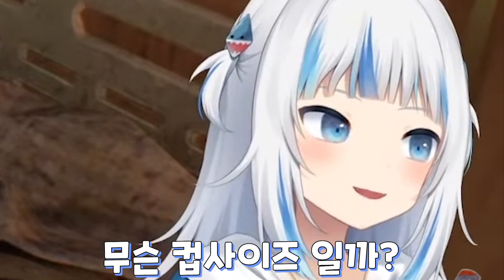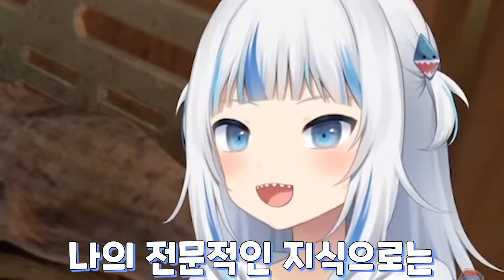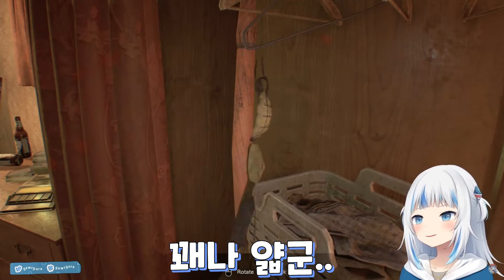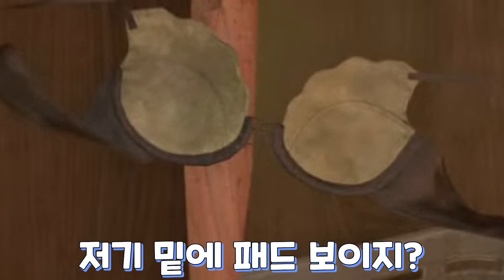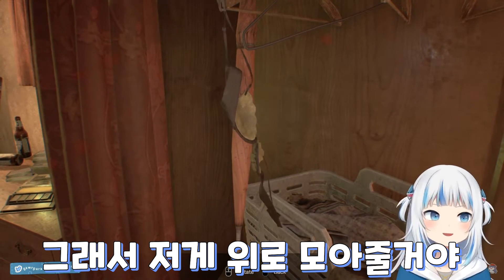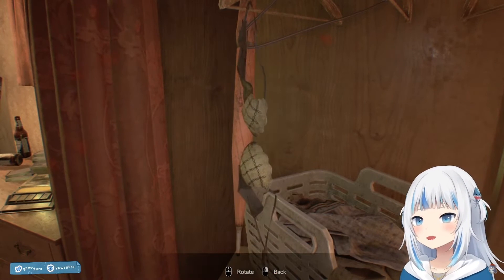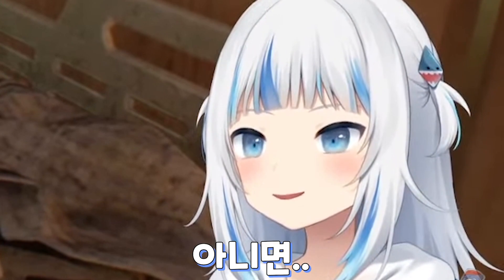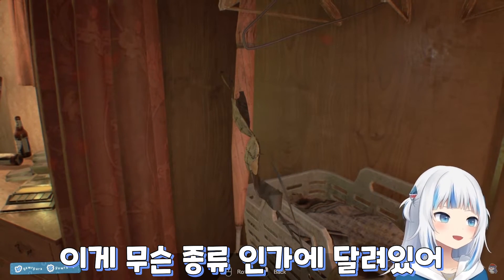아무도 궁금해 하지 않았을 사이즈를 추측하는 구라...